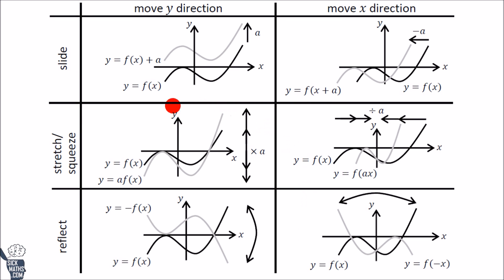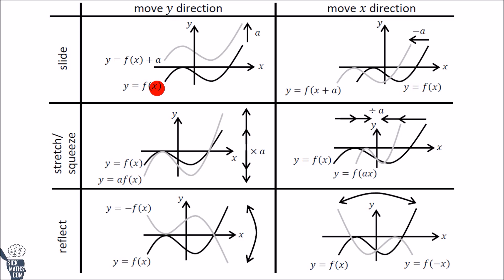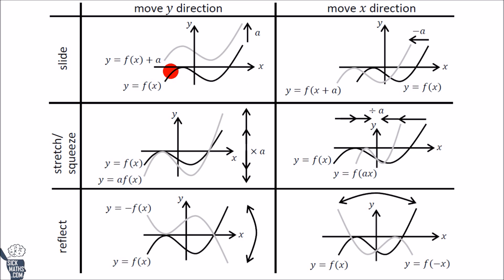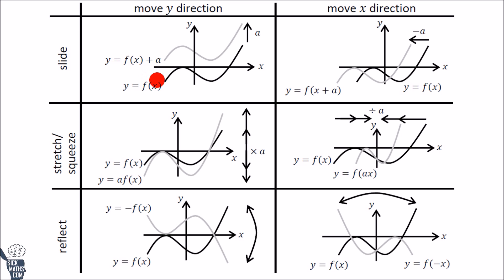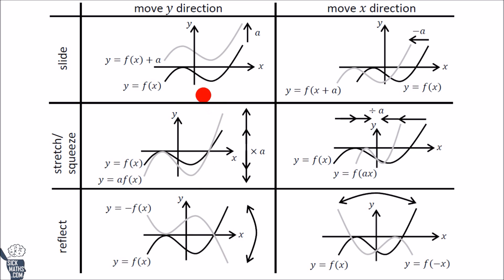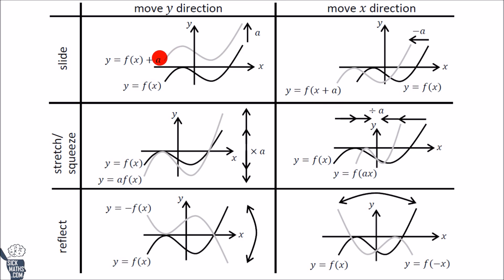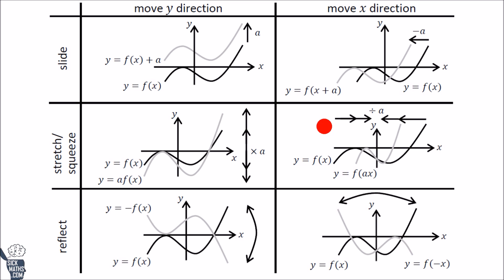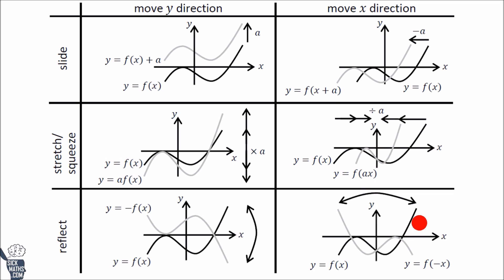Transforming graphs (GCSE/IGCSE)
Ask me your maths questions, I love answering them!